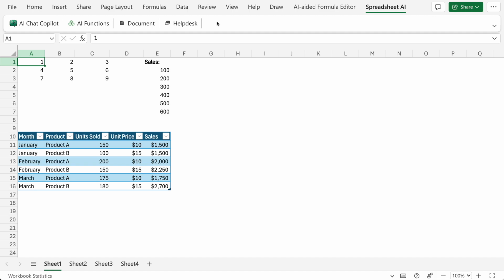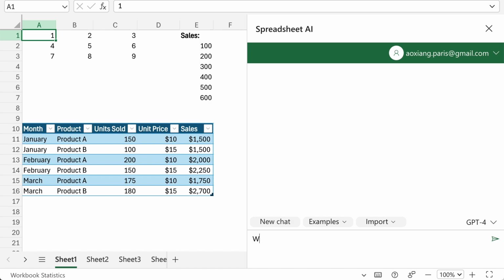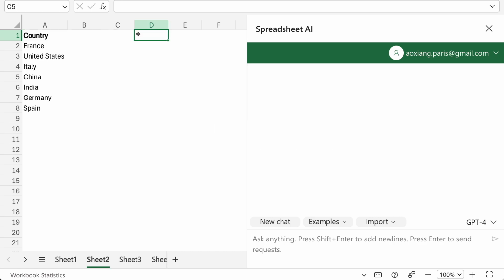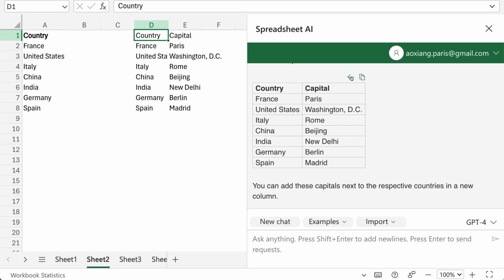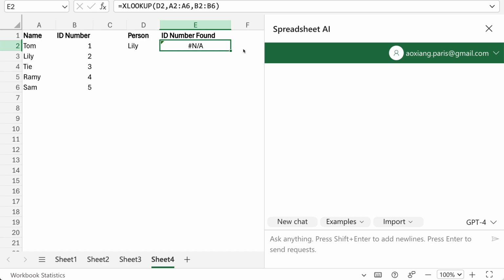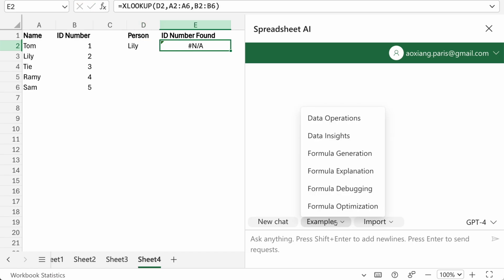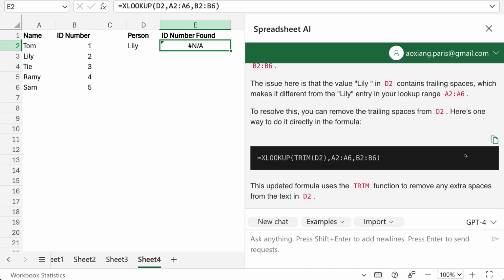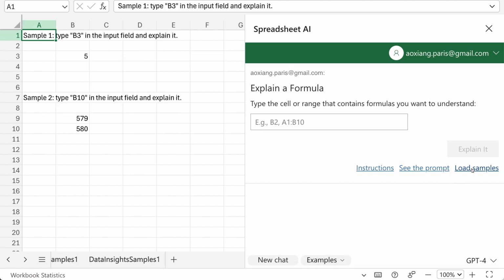AI Chat Copilot: Now in 'AI-aided Formula Editor' & 'Spreadsheet AI'